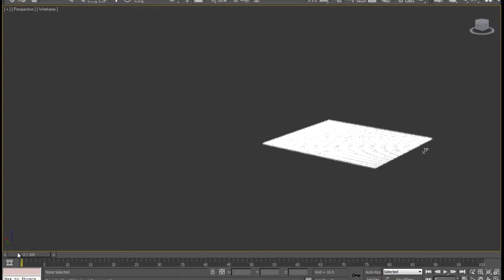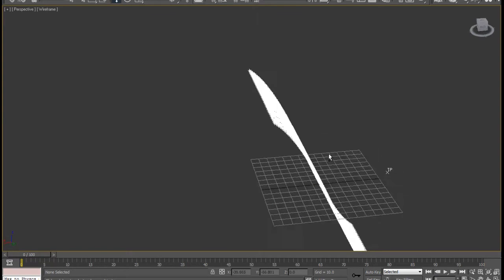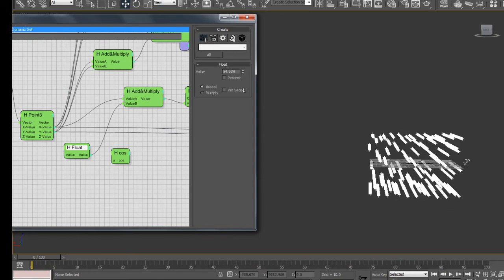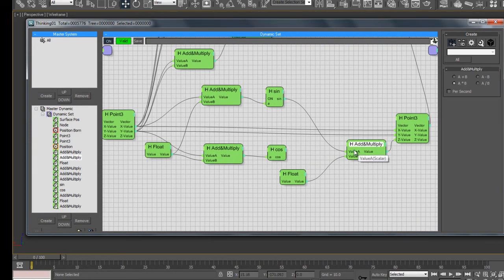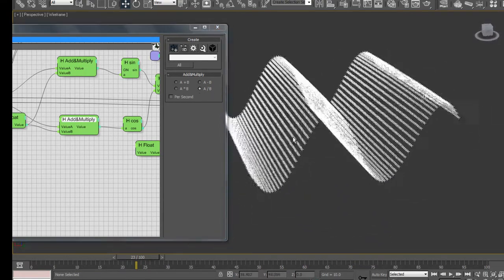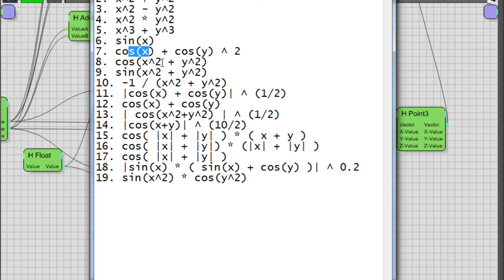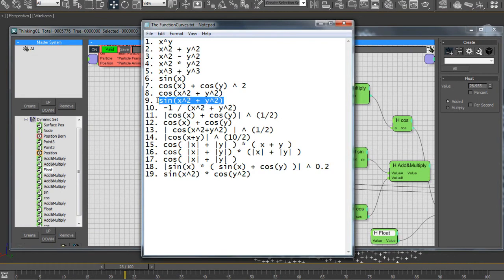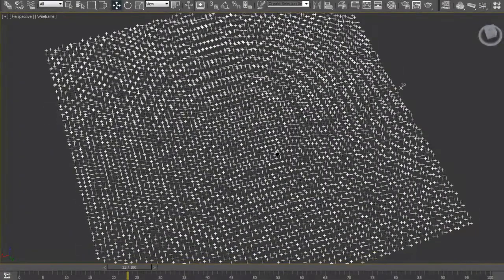2ndEver - TrigonometricFunctions in TP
The Math formulas. Neat stuff and also a good way of understanding TP. Now lets PLAY, with Numbers.
1. x*y
2. x^2 + y^2
3. x^2 - y^2
4. x^2 * y^2
5. x^3 + y^3
6. sin(x)
7. cos(x) + cos(y) ^ 2
8. cos(x^2 + y^2)
9. sin(x^2 + y^2)
10. -1 / (x^2 + y^2)
11. abs(cos(x) + cos(y)) ^ (1/2)
12. cos(x) + cos(y)
13. | cos(x^2+y^2) | ^ (1/2)
14. |cos(x+y)| ^ (10/2)
15. cos( |x| + |y| ) * ( x + y )
16. cos( |x| + |y|) * (|x| + |y| )
17. cos( |x| + |y| )
18. |sin(x) * ( sin(x) + cos(y) )| ^ 0.2
19. sin(x^2) * cos(y^2)

Khermah.